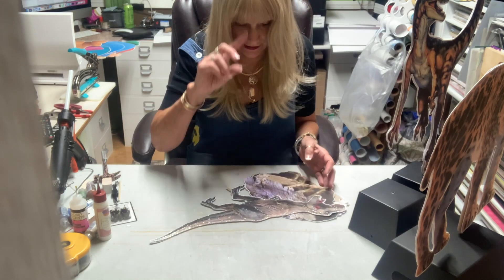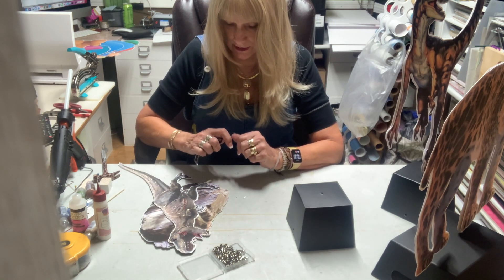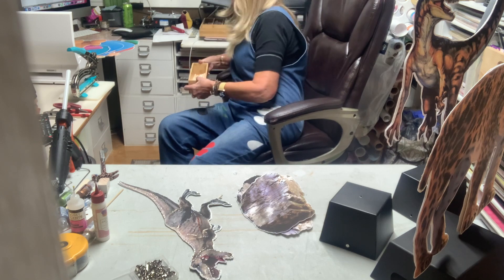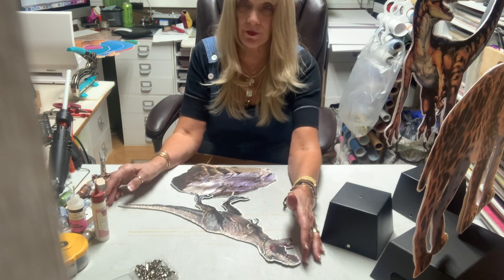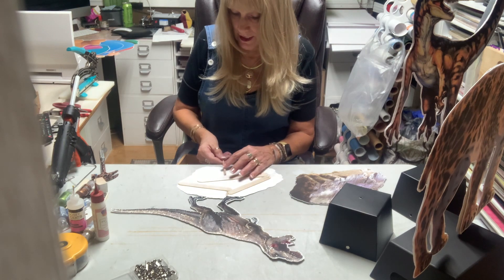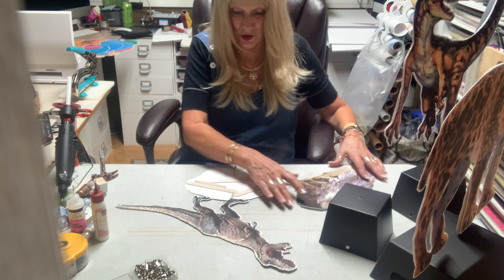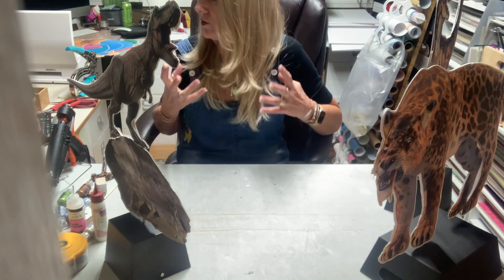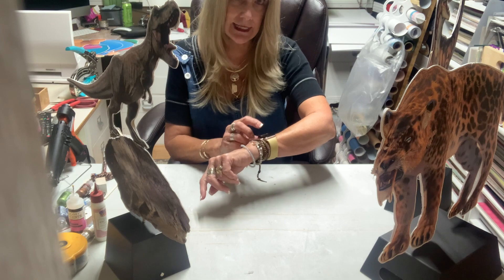Dinosaur Party favors